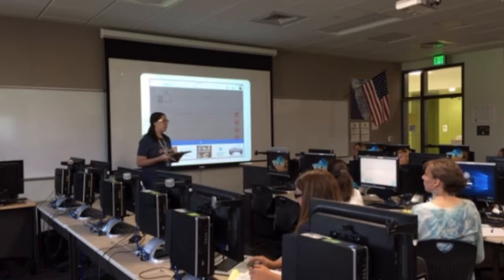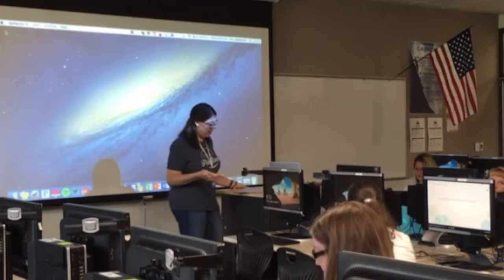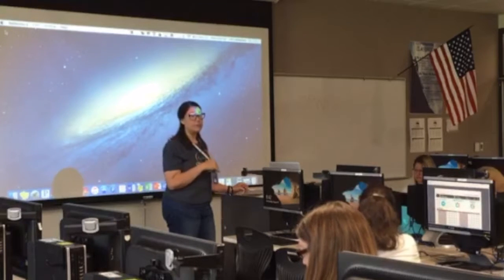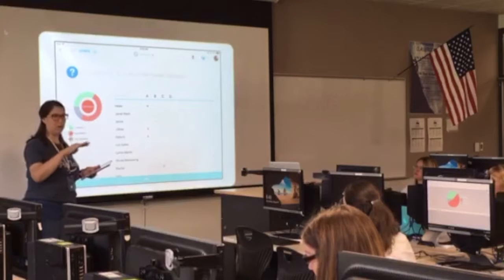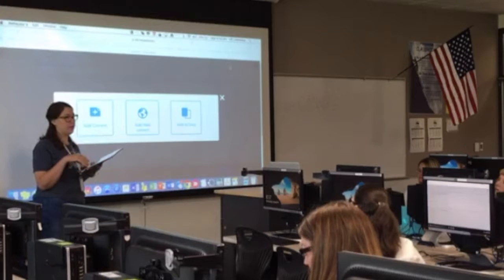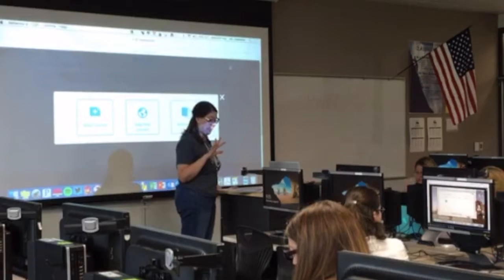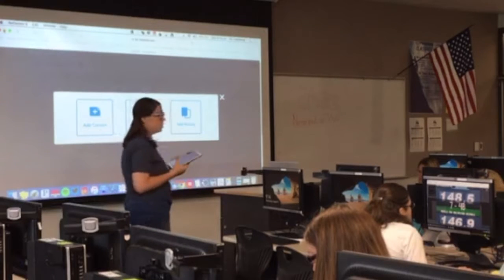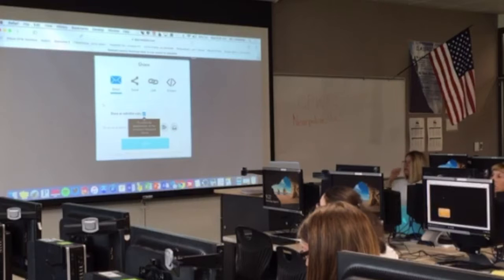Flip'In Utah Nearpod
Flip'In Utah 2016 -- Katie Dewey Hill and Drea Ohlson teach the basic of using Nearpod in the classroom.